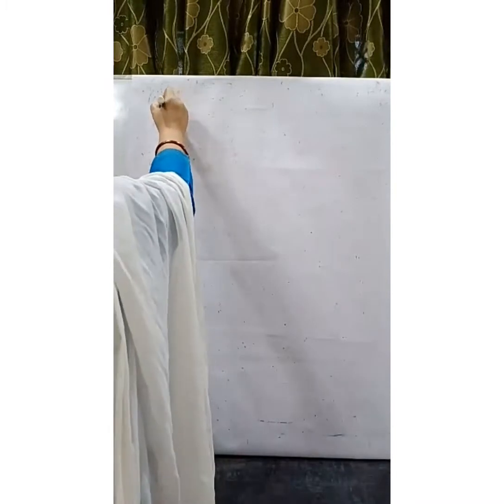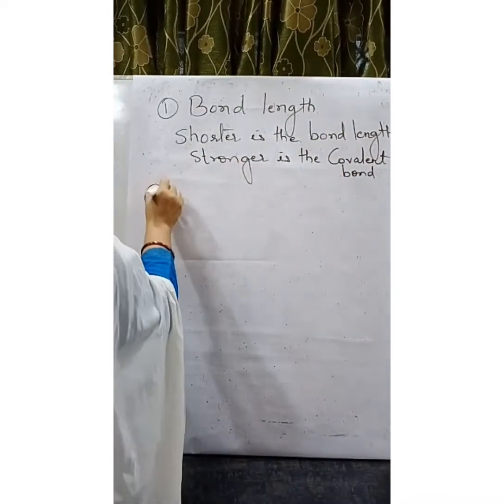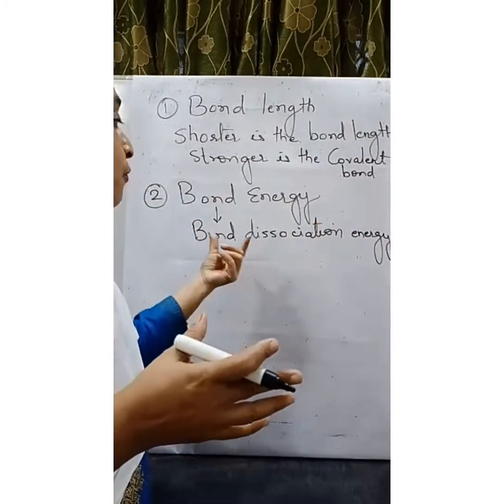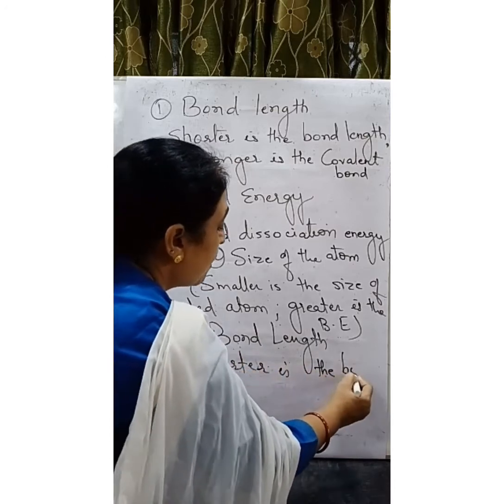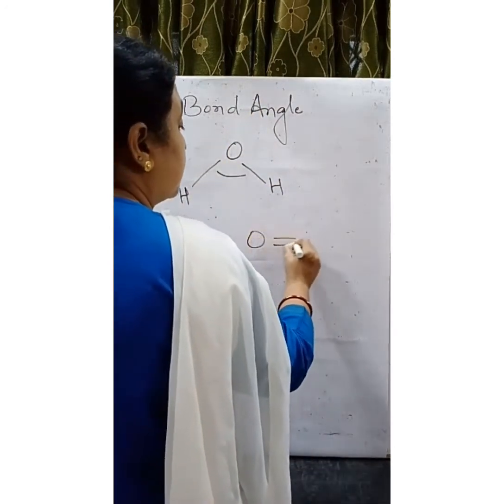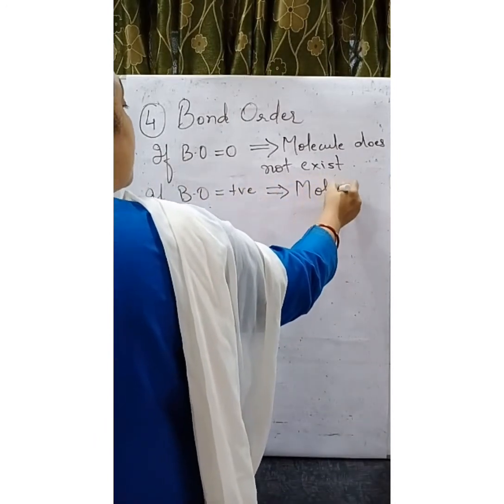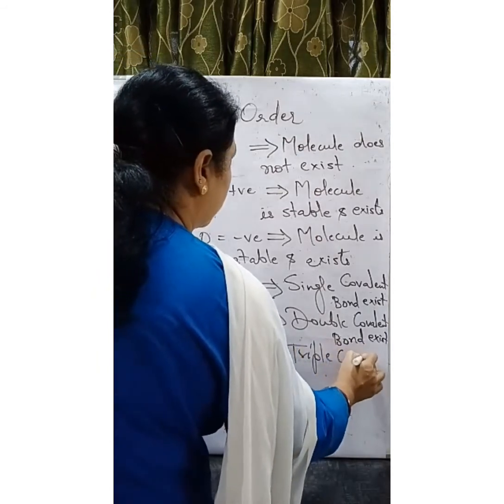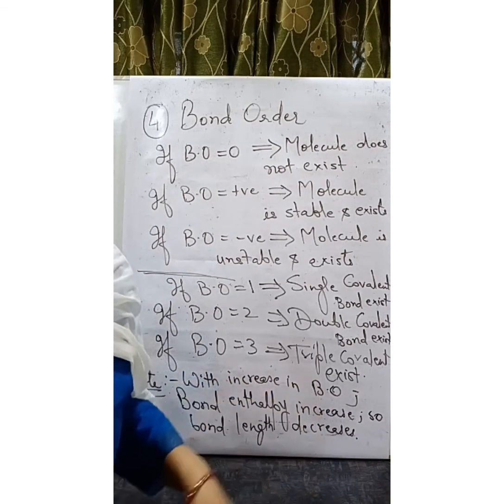Chemical bonding ,(Bond Parameters - I) ,Part 4 ,XI Sc